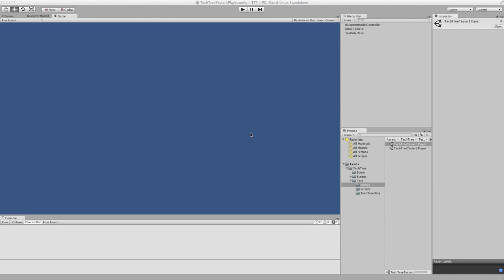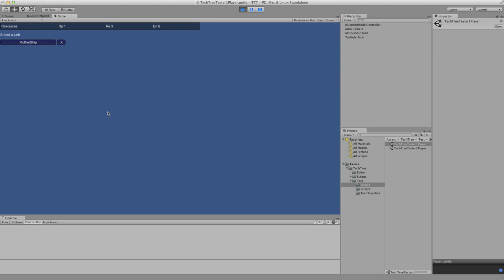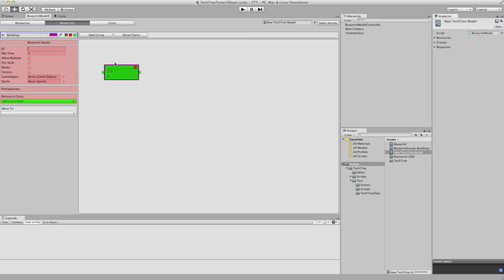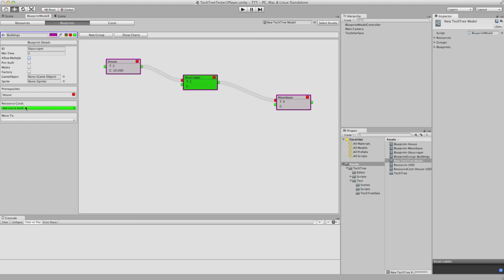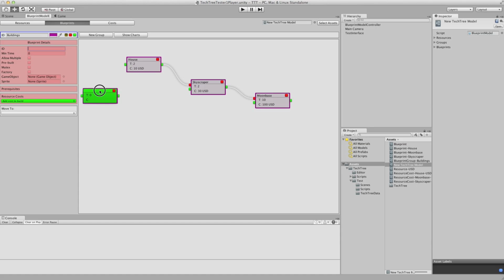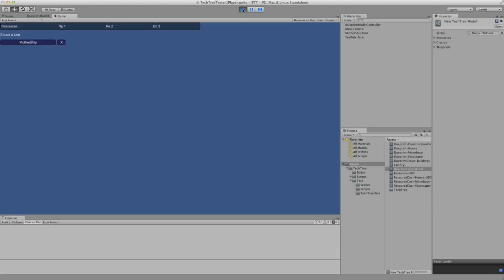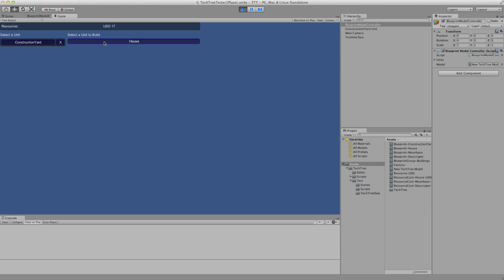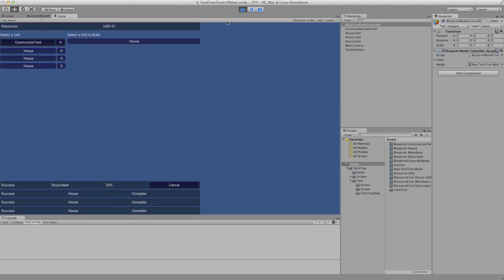TechTreeTool: A 5 Minute Overview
TechTreeTool is an extension to Unity3D which allows fast and simple creation of complex tech tree structures. These used in many games where a player must first build/research/acquire something before moving onto the next item.